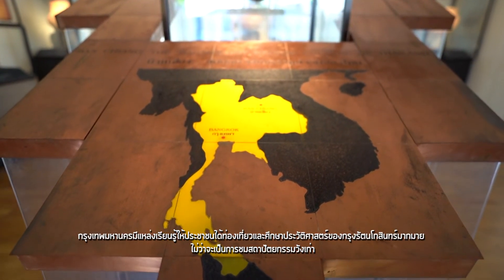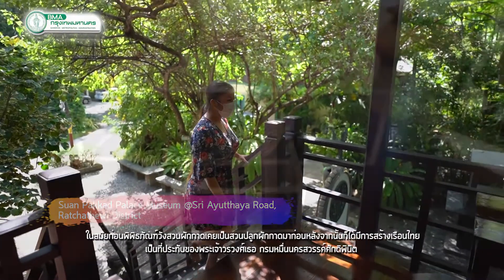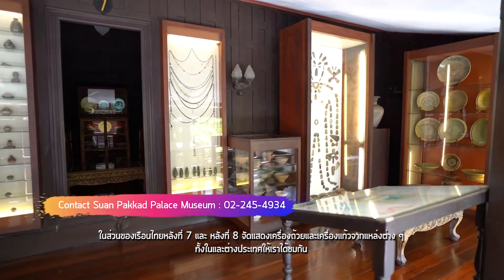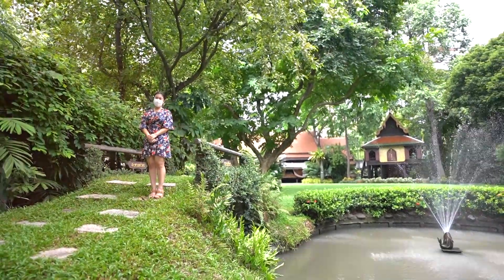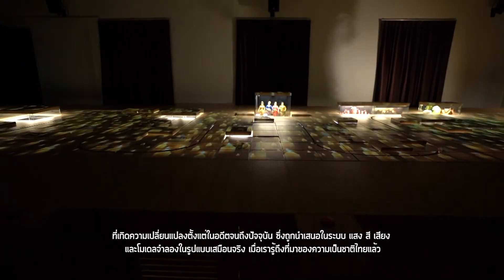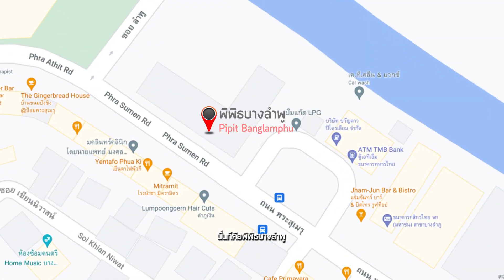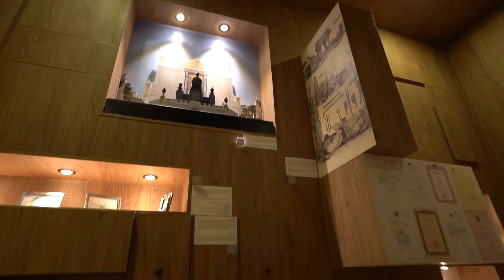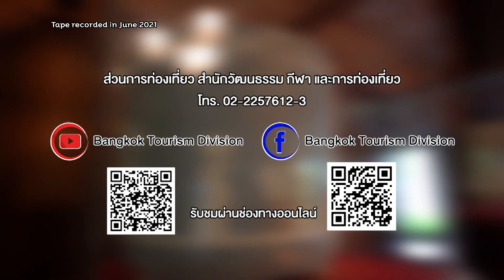รายการ A day in Bangkok ตอนที่ 30 เยือนแหล่งเรียนรู้ ยลสถาปัตยกรรมวังเก่าในเมืองกรุง ภาษาอังกฤษ